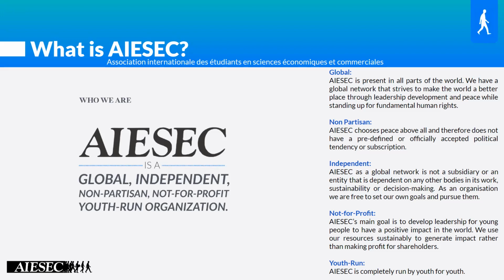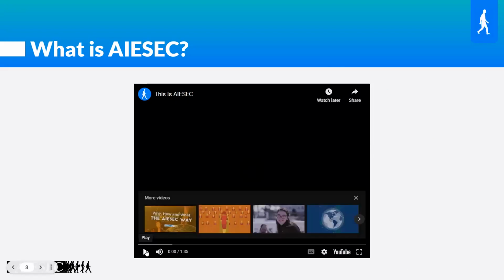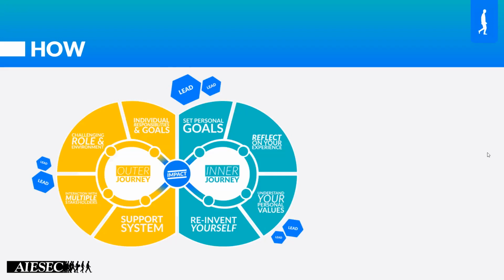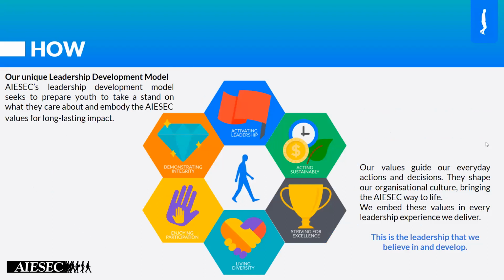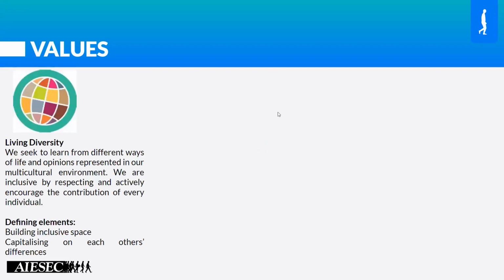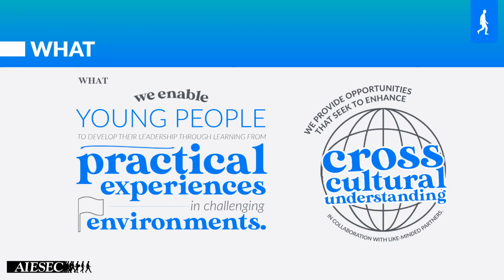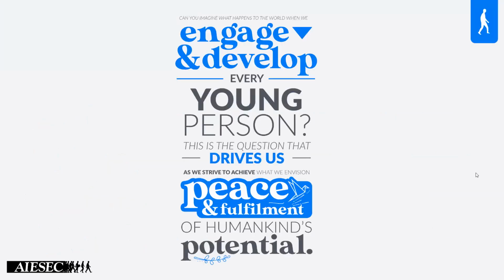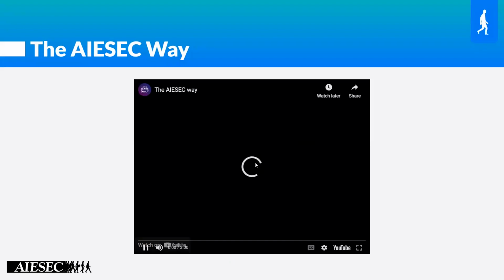1. AIESEC way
Hello AIESEC in Uganda
This video will give you a break down of the AIESEC way